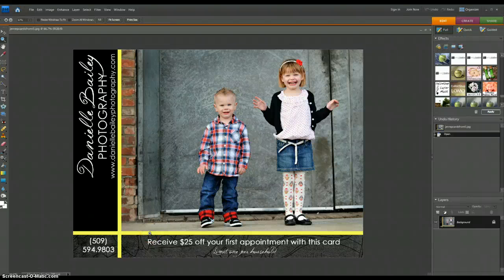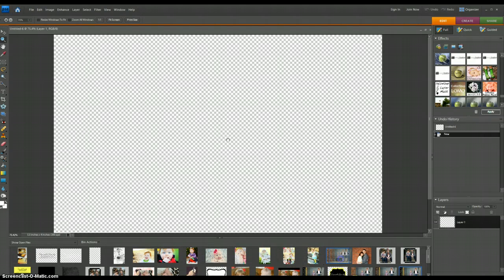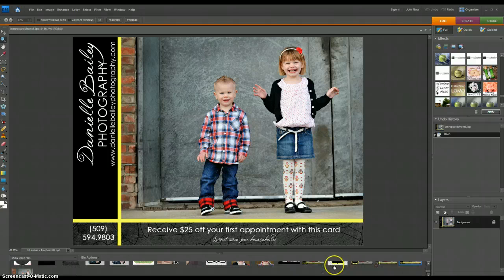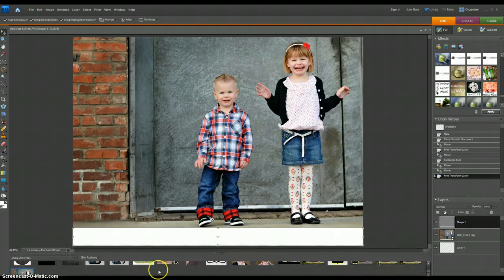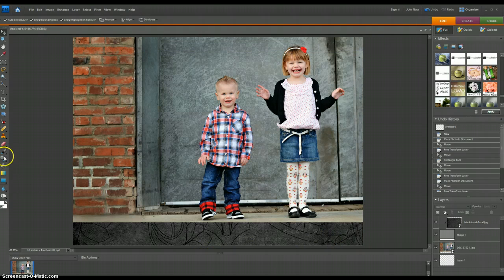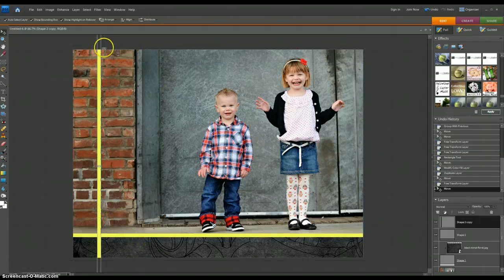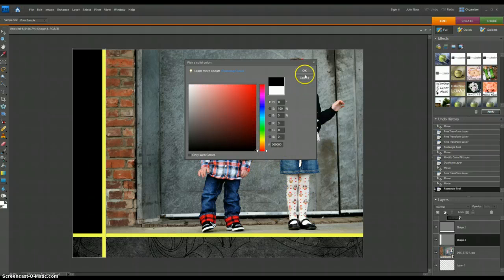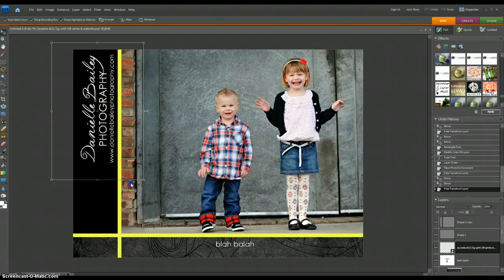Creating a Client Referral Card in PSE7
How to create a client referral card in PSE 7 using clipping masks, digital papers, & layers.